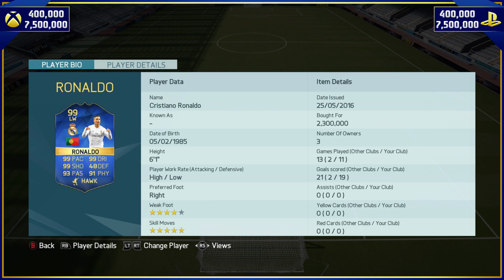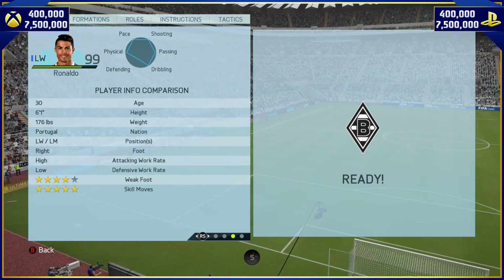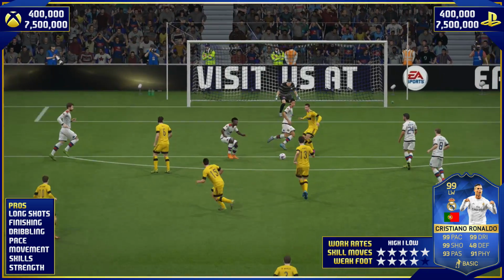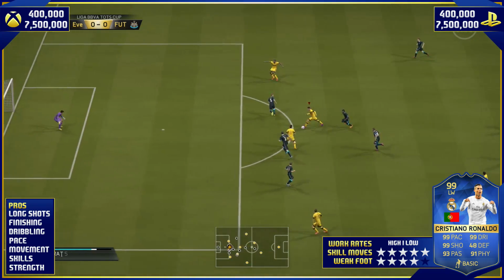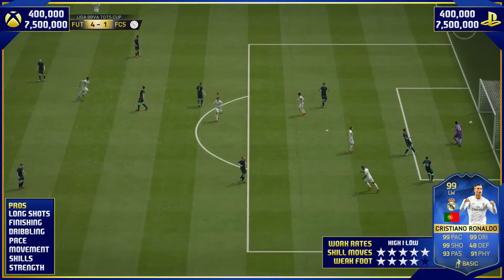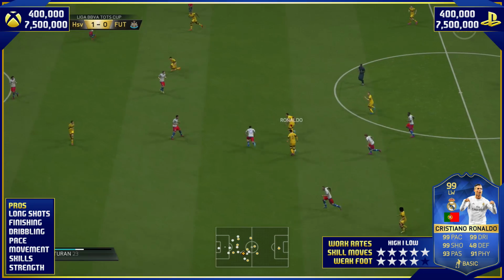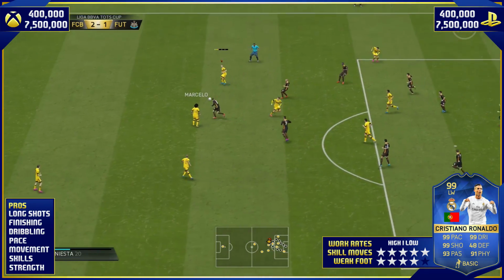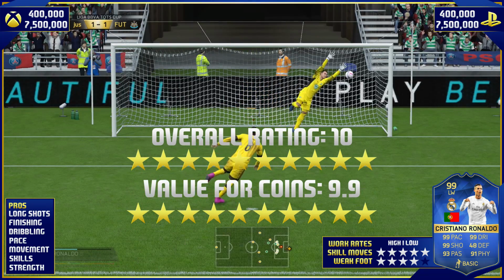FIFA 16 TOTS RONALDO REVIEW (99) FIFA 16 Ultimate Team Player Review + In Game Stats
FIFA 16 TOTS Ronaldo Review - FIFA 16 TOTS Ronaldo Player Review. Lets smash 800+ likes on this FIFA 16 TOTS Ronaldo (99)!
For Cheap MSP/PSN and Game Codes Use 'M89' for a discount!

Video Summary:
Today we'll be testing out FIFA 16 TOTS Ronaldo to see if he is worth your FIFA 16 Ultimate Team Coins! If you want to catch any recent FIFA 16 Player Reviews check out